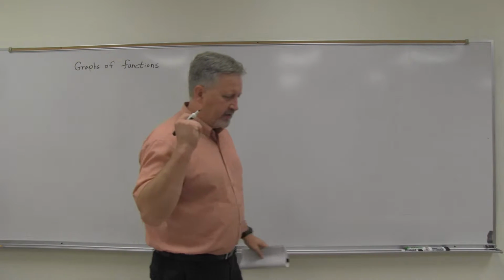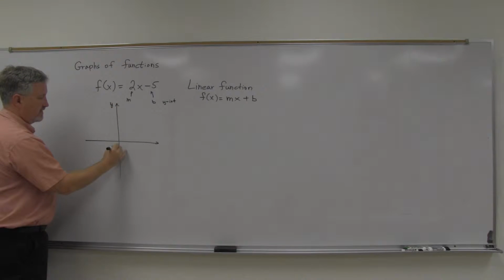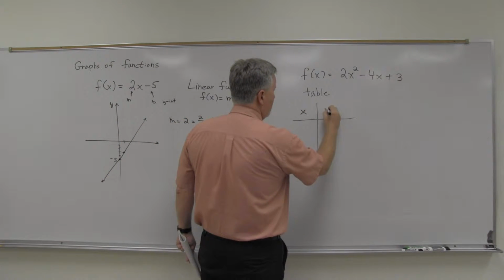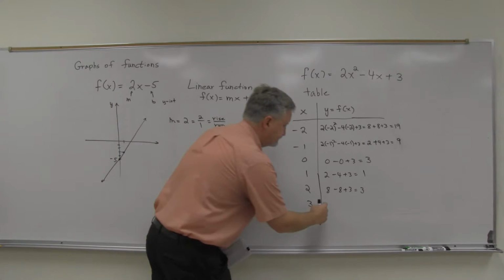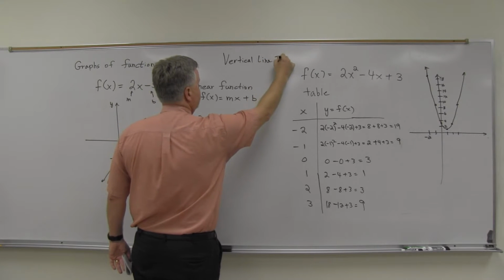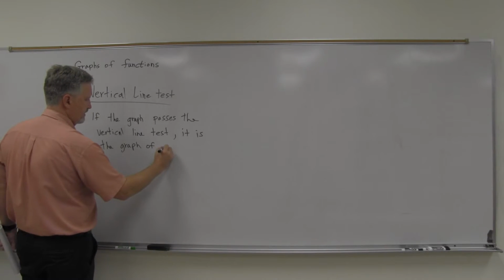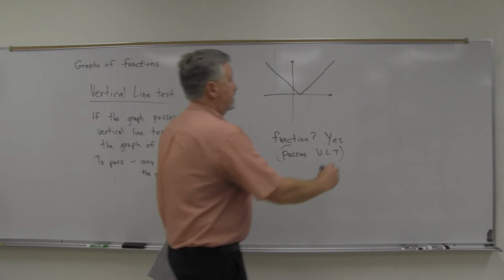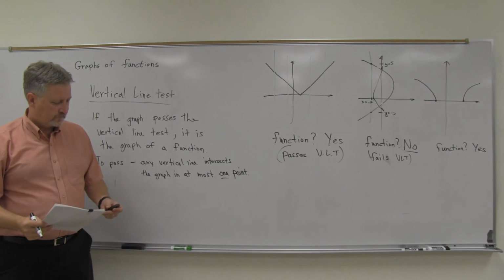MTH 135 Section 2.3a Graphs of Functions; Vertical Line Test